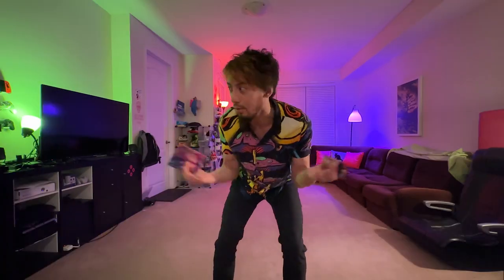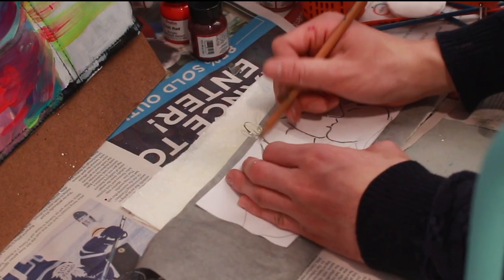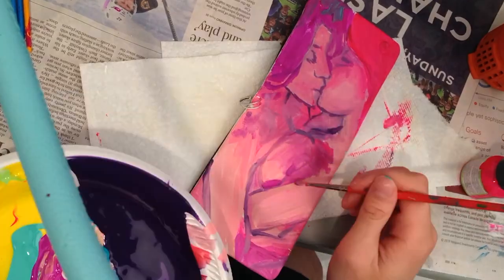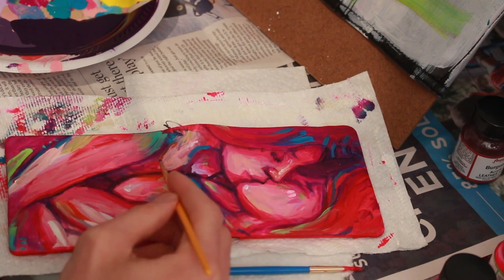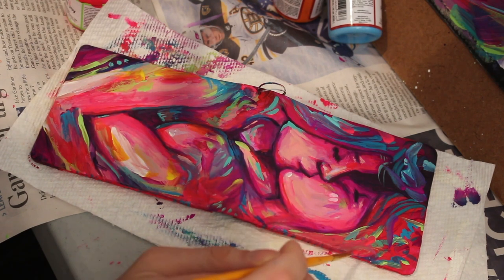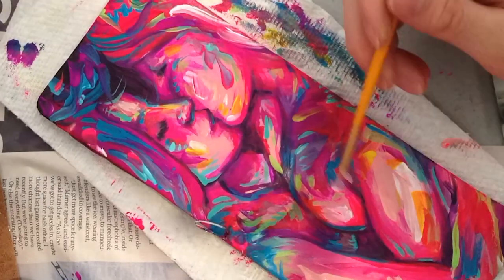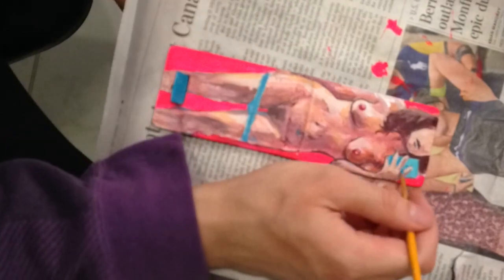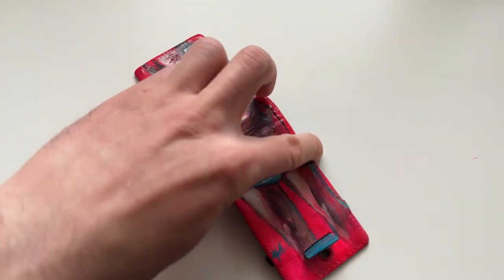Painting Abstract Neon CUSTOM Wallets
0:00 Intro
0:18 Wallet 1 Prep
1:43 Wallet 1 Painting
6:07 Wallet 2 Prep
6:28 Wallet 2 Painting
7:59 Final Shots

Some custom painted wallets I did a while back, using two different styles. Angelus leather acrylic paints. Running through the process so that you've got the tools and knowledge to try this out for yourself.